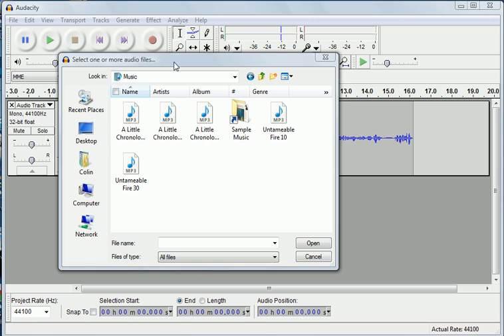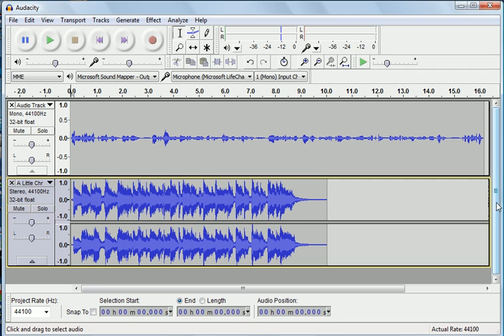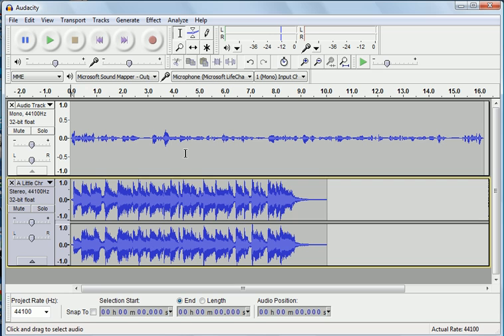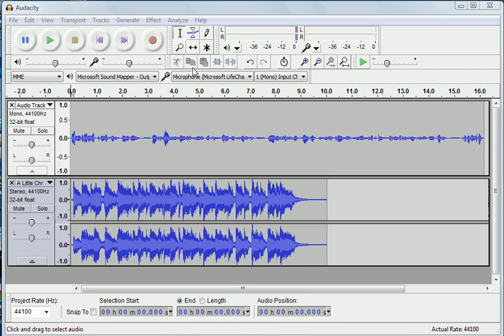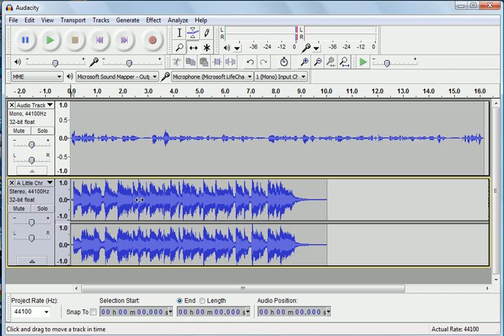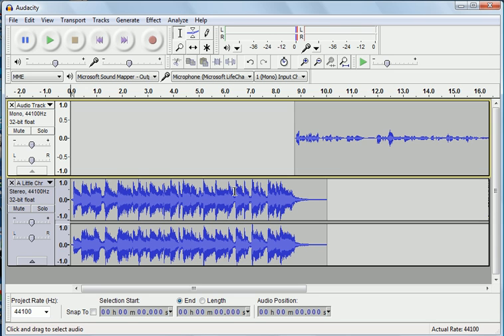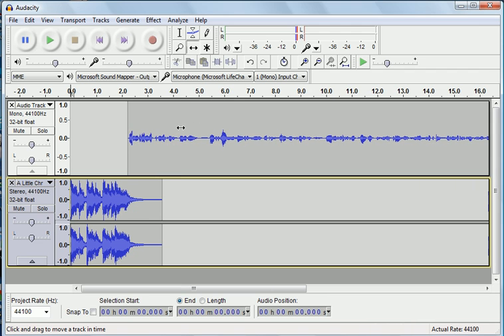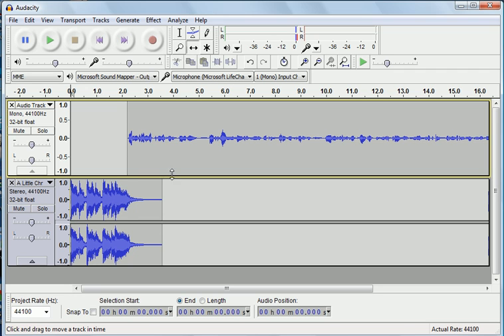Using the Audacity Time Shift Tool & Multitrack Editing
This video shows you how to use multitrack editing in audacity to create a complex audio production. This includes using the audacity time shift tool to move sections of audio around and arrange it all into a solid production.

You can find more tutorial videos, or advice on audio editing and recording